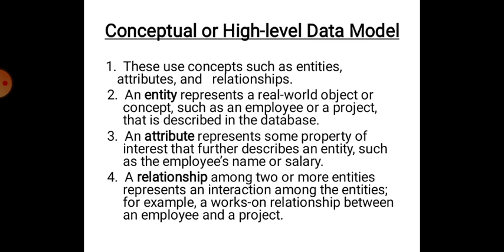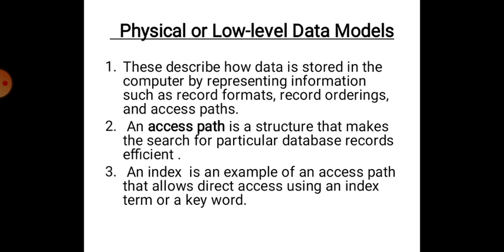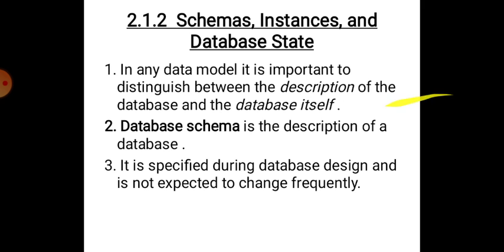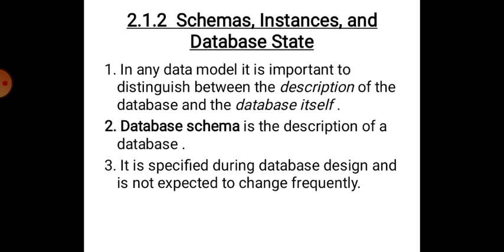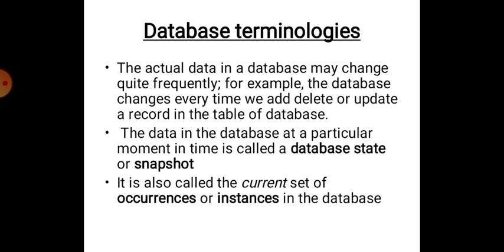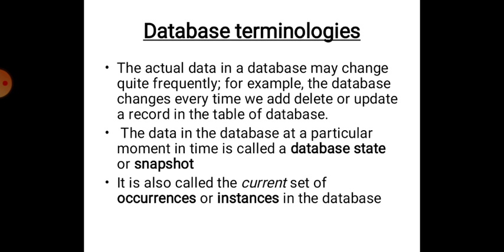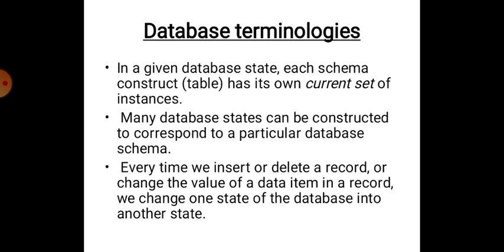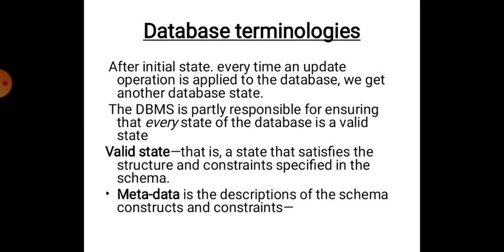DBMSSession 10 2 1Data Models, Schemas and Instances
2.1 Data Models, Schema and Instances